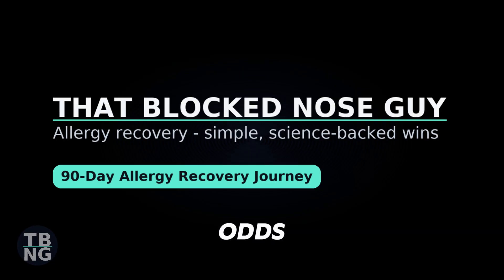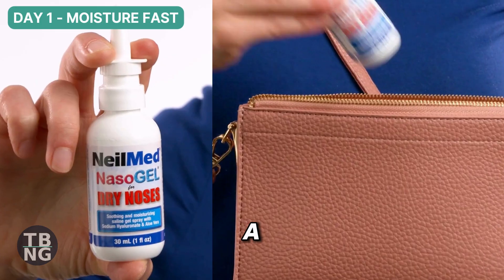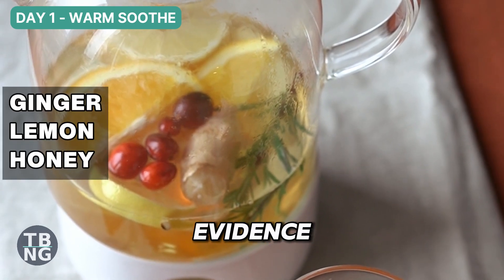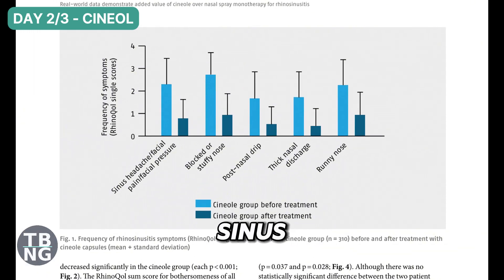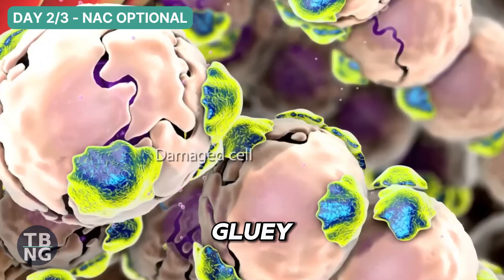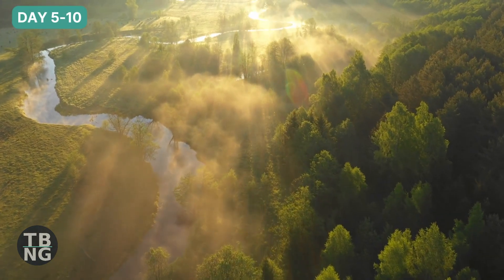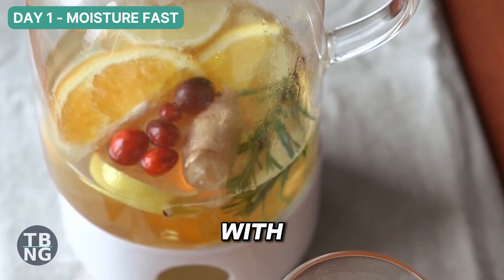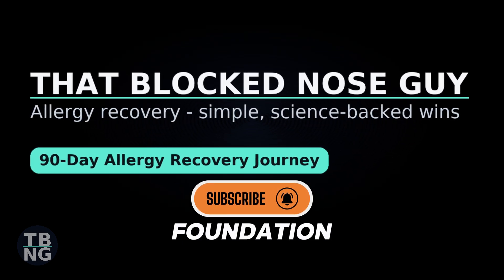Sinus Rescue: Stop the Day-3 Block | Day 21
Day 21 of the 90-Day Allergy Recovery Journey. Blocked nose that drags on for weeks? This is my Holistic Sinus Rescue - the simple Day-1 to Day-3 plan that stops a sniffle becoming a sinus saga. We keep it practical: a fast foundation recap, a busy-day saline gel routine, and the one natural capsule with randomised trials in acute sinusitis.

Foundation (20-second recap): Mediterranean defence for the gut-to-nose axis - fermented foods like kefir, plenty of plant fibre, daily herbs (yes, oregano), regular sleep, a little strength work, and UK-winter vitamin D. The full system is in my 90-Day Allergy Recovery Journey and 20 Fixes videos.

Day-1 rescue: Water-based saline gel every few hours, xylitol spray to reduce bacterial stickiness, hot ginger-lemon-honey for comfort, and zinc lozenges started within 24 hours (short course).

Day-2/3 trigger: Still blocked? Deploy cineole (Soledum). Cineole thins stubborn mucus, calms swollen sinus tissue and improves drainage — with clinical trials behind it. If mucus is thick, add a short course of N-acetylcysteine.

Comfort + recovery: Warm fluids, soups, gentle walks, head elevated.
Red flag: no relief by Day 10 on cineole, or fever/facial swelling/severe pain → GP/ENT.

Chapters
00:00 Why this works
00:15 Foundation recap
00:40 Day-1: gel • xylitol • honey • zinc
01:35 Day-2/3: cineole spotlight
02:20 Dose & evidence
02:35 NAC if thick
02:50 Comfort
03:20 Recovery & red flags
03:35 Recap & CTA